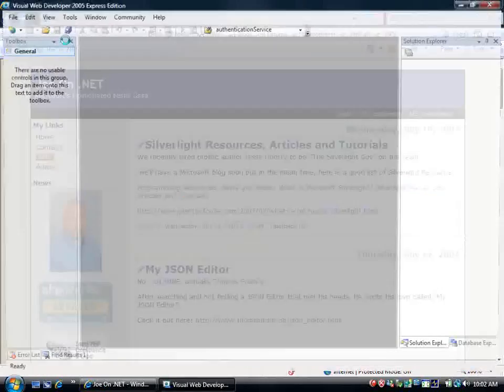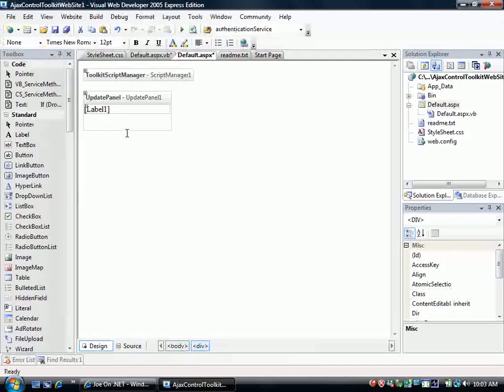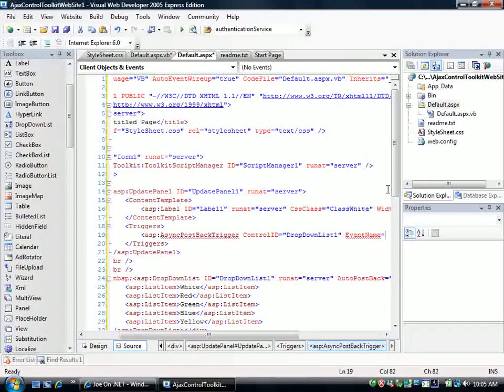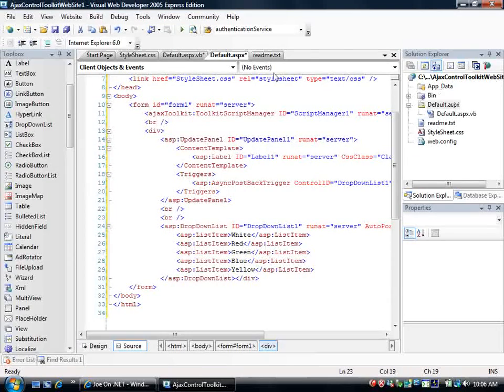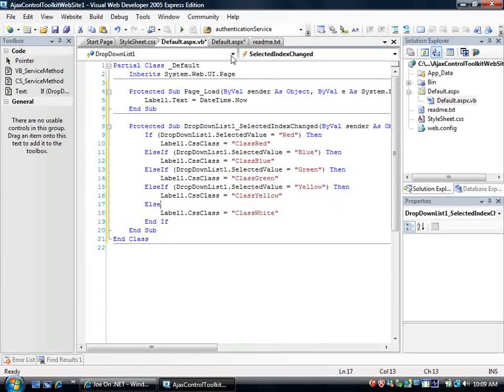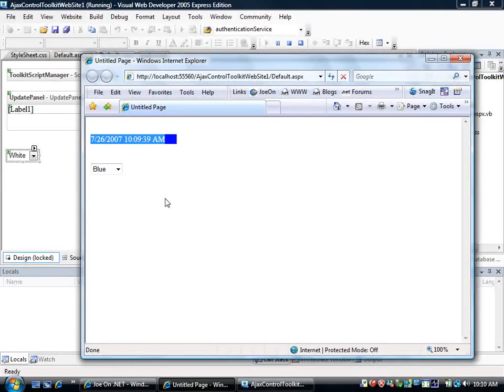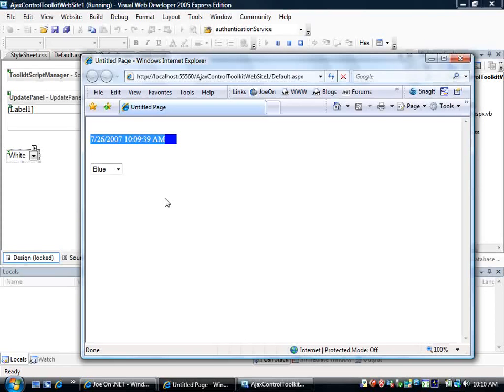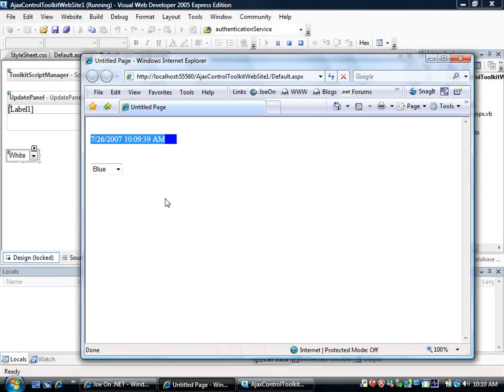Trigger an UpdatePanel Refresh from a DropDownList Control_ The Official Microsoft ASP.NET Site.mp4